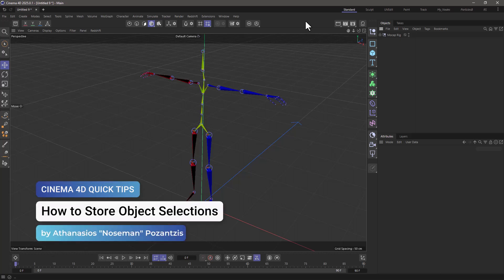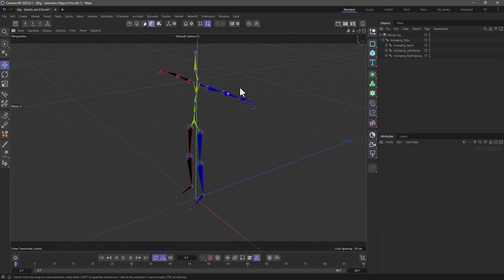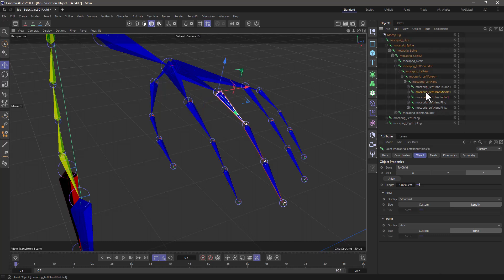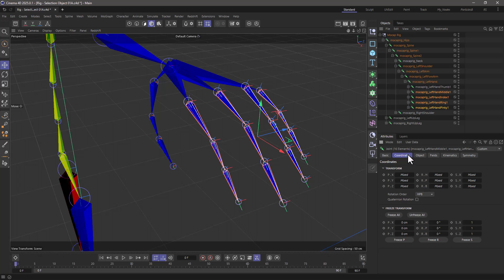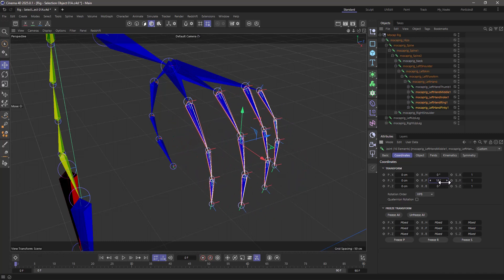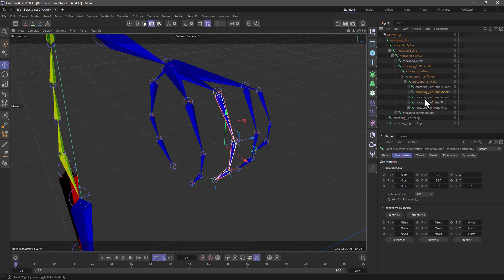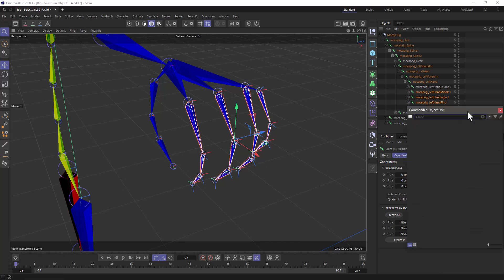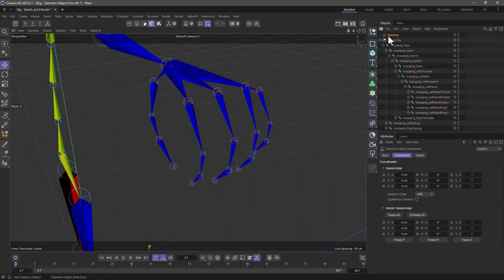C4DQuickTip 163: How to Store Object Selections in Cinema 4D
In this Quick Tip, Athanasios "Noseman" Pozantzis (@nosemangr) will show you how to Store Object Selections using the "Selection" Object.